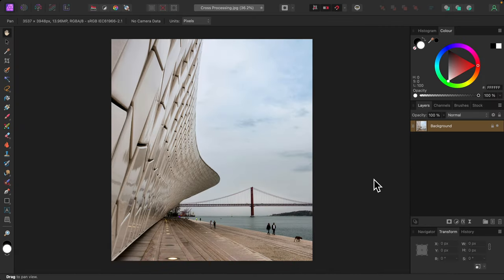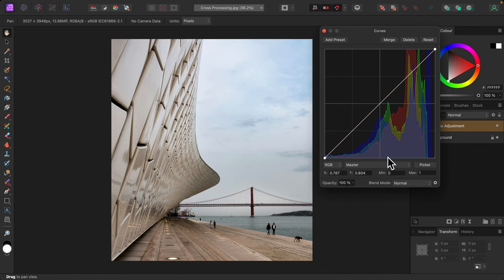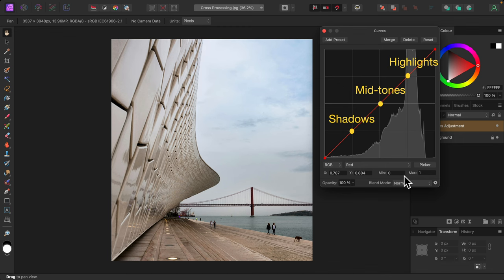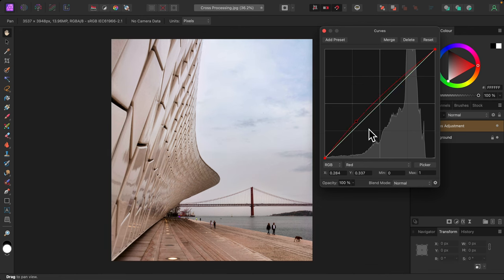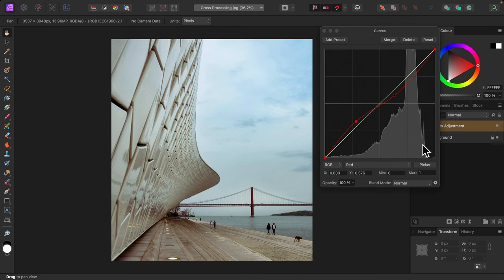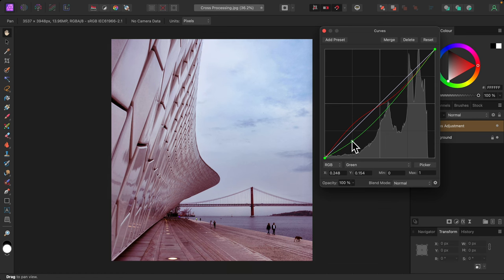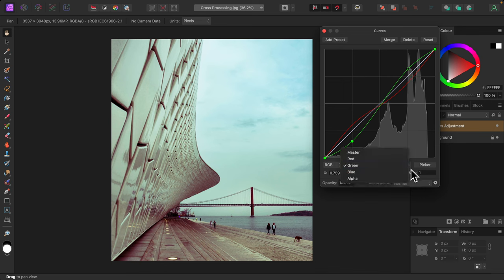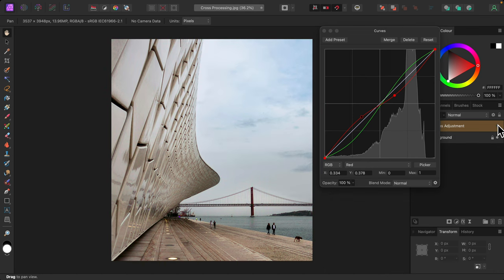Cross Processing Colour Grade (Affinity Photo Tutorial)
How to simulate cross processing in digital photography with Affinity Photo.

0:00 What is cross processing
0:17 How to simulate it .